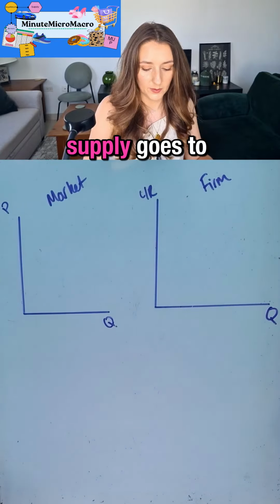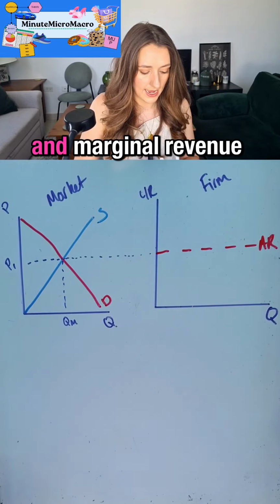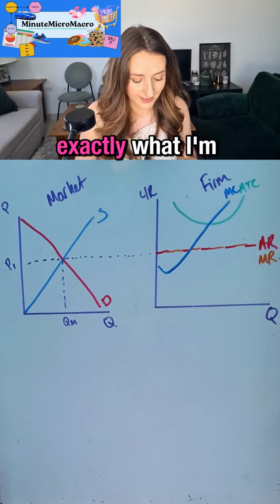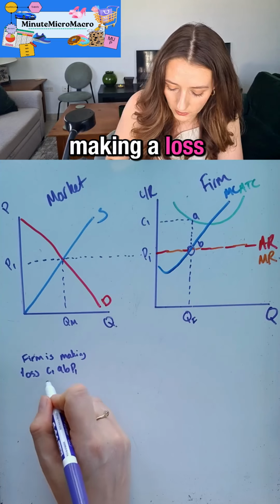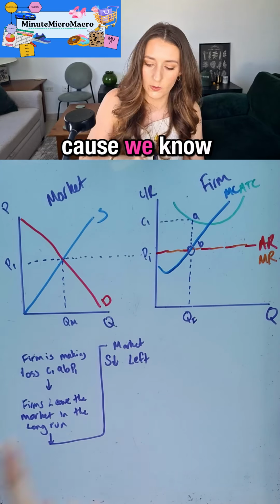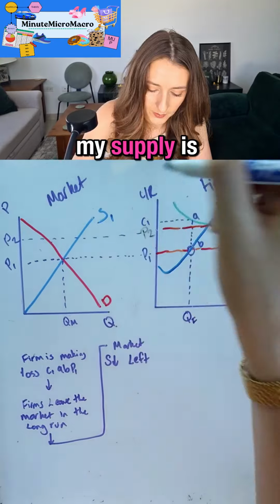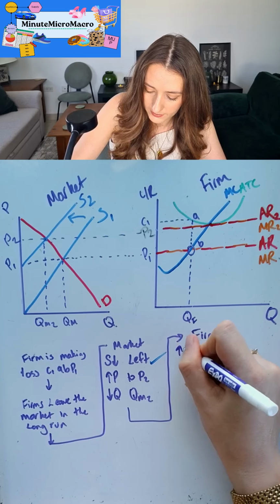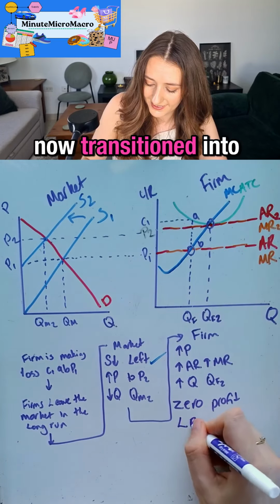21 Loss SR to LR Perfect Comp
In the short run, a perfectly competitive firm may earn an economic loss if the market price (P) falls below its average total cost (ATC) at the profit-maximizing quantity, where P = MC (marginal cost). Because each firm is a price taker, it cannot raise prices and must accept the market price. As long as the price is above average variable cost (AVC), the firm will continue producing in the short run to minimize losses, since shutting down would result in a greater loss equal to total fixed costs.
Losses, however, send a signal to the market. When firms consistently earn losses, some will exit the industry in the long run, as they can earn better returns elsewhere. This reduces market supply, shifting the industry supply curve to the left. With fewer firms producing, total market output decreases, and the market price rises.
As price increases, the remaining firms experience smaller losses until, eventually, the market price rises to the point where it equals minimum ATC. At this price, firms earn zero economic profit, or normal profit—their total revenue exactly covers all costs, including opportunity costs.